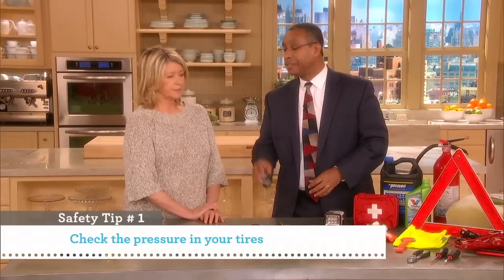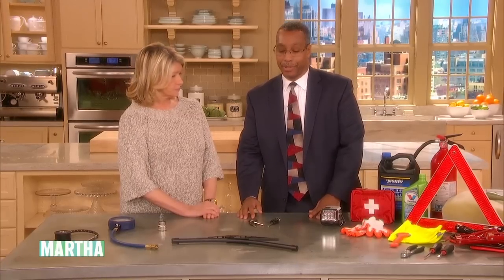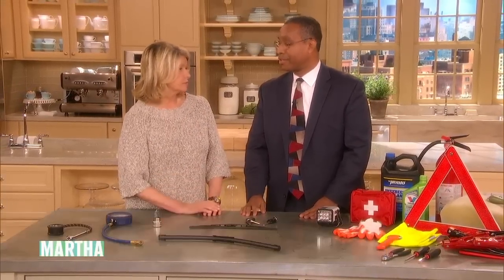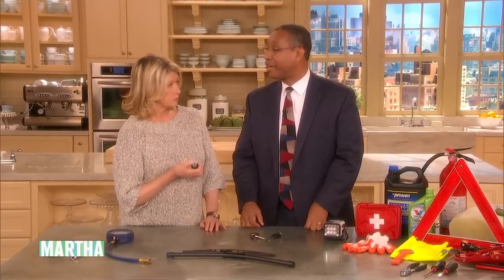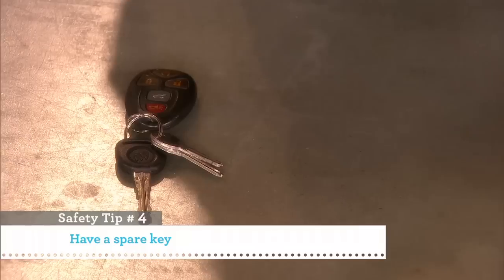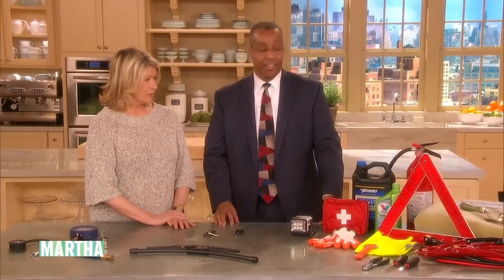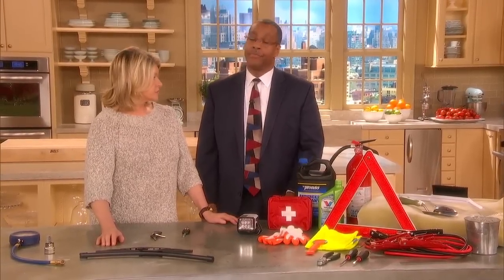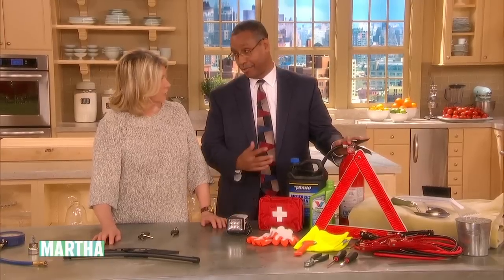5 Safety Tips Every Driver Should Know | Martha Stewart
Safety specialist Robert Sinclair from AAA shares his must-do checklist for car owners. For more info about "The Martha Stewart Show," go

5 Safety Tips Every Driver Should Know | Martha Stewart